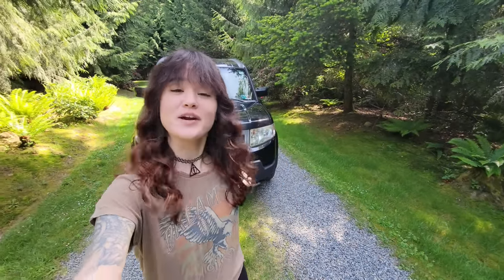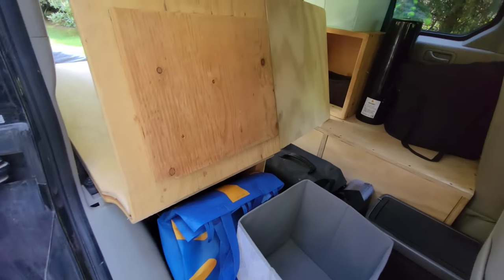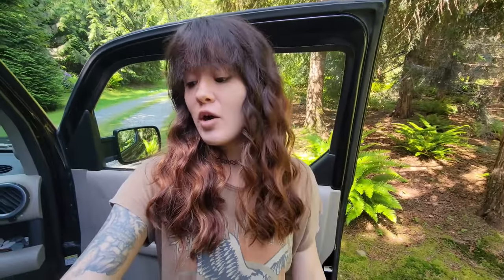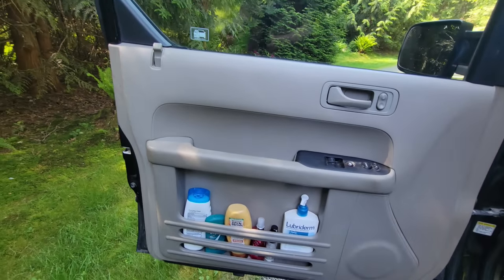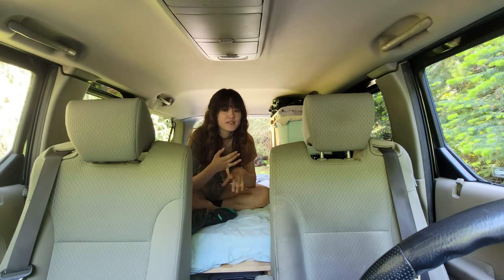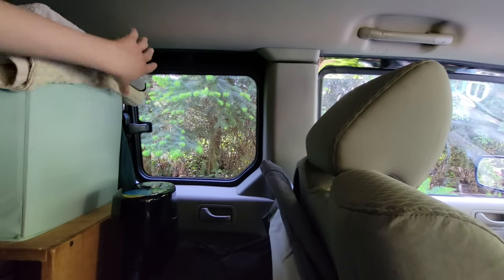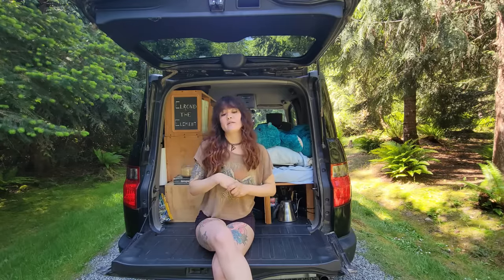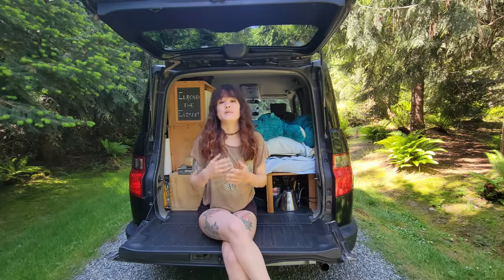my honda element car conversion tour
6 years ago, I converted my Honda Element into a home. It's a little late but here's the tour of the best car in the world.